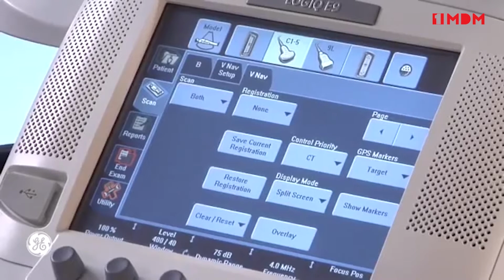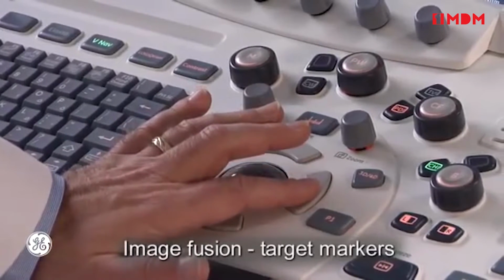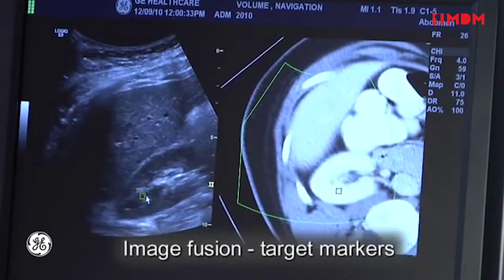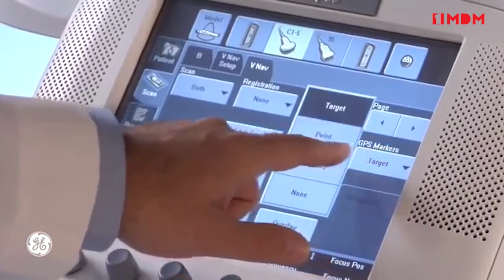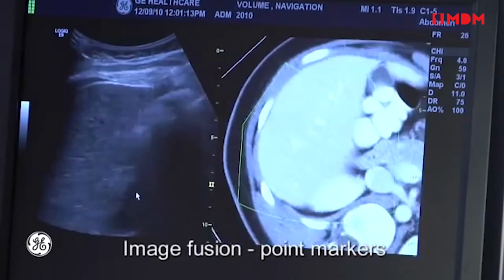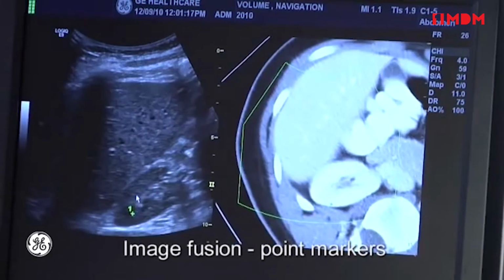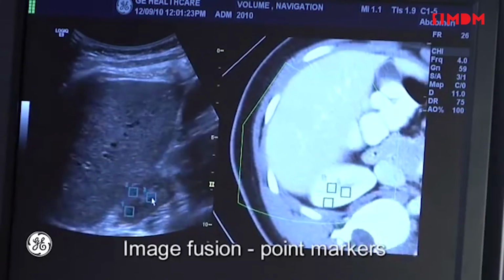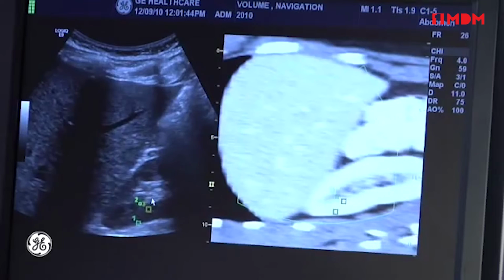GE LOGIQ E9 ultrasound GPS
The GE Logiq E9 is a premium shared service ultrasound machine capable of top-of-the-line women’s health and 4D imaging along with clear imaging for radiology, cardiac, and vascular applications. GE’s breakthrough technology with the Logiq E9 is XDclear, an imaging technology that uses advanced transducers with a single crystal, acoustic amplification, and cooling technology to improve image quality, especially at deeper penetration when image quality typically fades. For even higher imaging quality, consider a GE Logiq E9 with XDclear 2.0, which is GE’s full-featured system for general-purpose diagnostic ultrasounds.

Buy "GE LOGIQ E9 ultrasound GPS"  on "LINK"

globe_with_meridians (all our other products & services)
Partners can list their medical devices & equipment on our marketplace.
to know more about how you can join hands with us in making life saving devices accessible across the world.